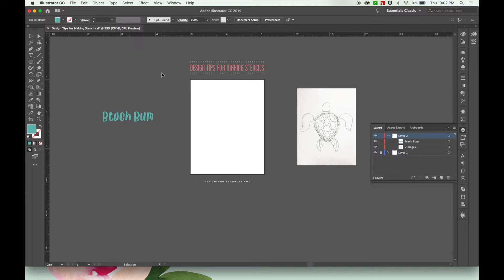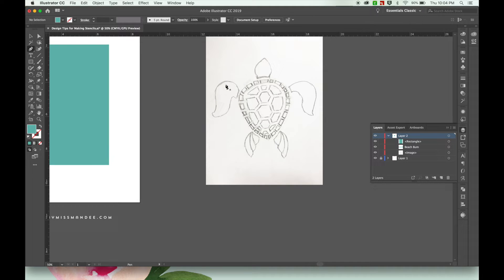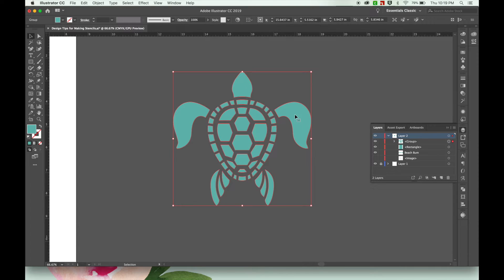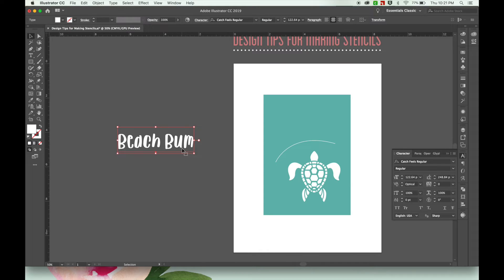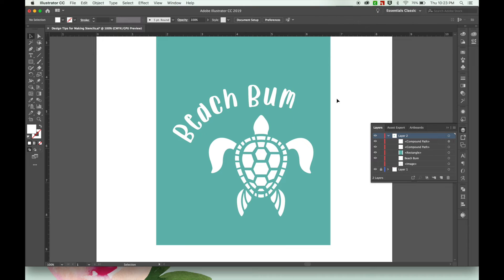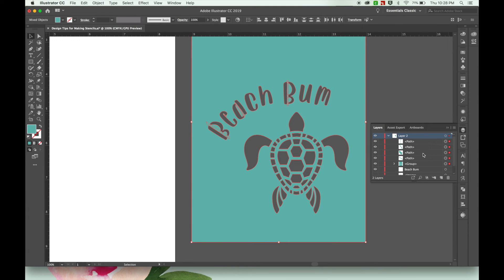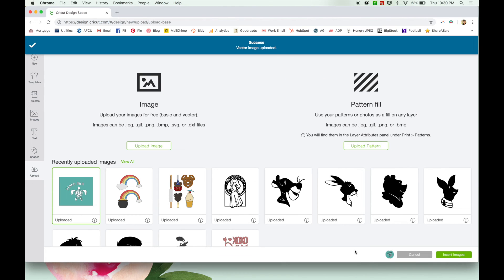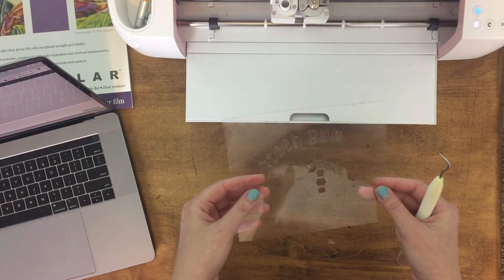Design Tips for Making Stencils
In this tutorial, I go through some design tips for creating your own stencils in Adobe Illustrator. Learn the most useful tools and tips for prepping your designs for cutting on your Cricut or Silhouette.

Stencil Material